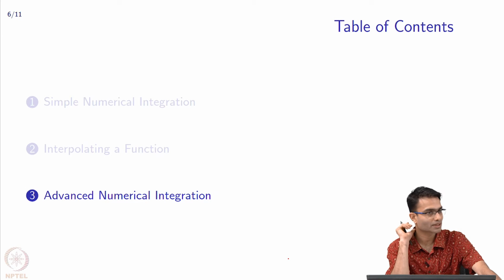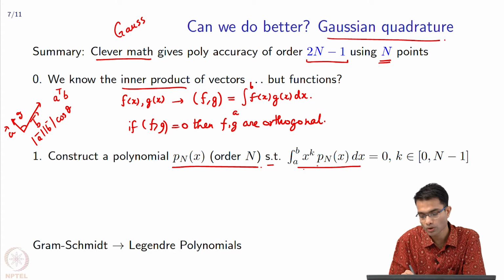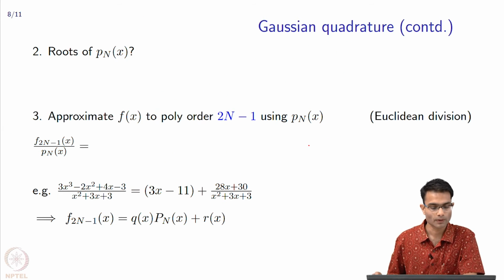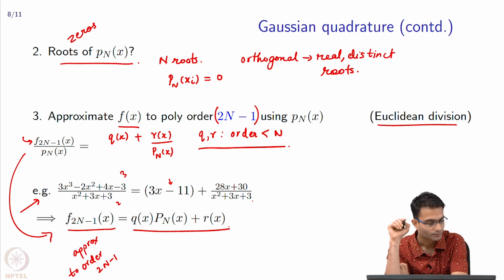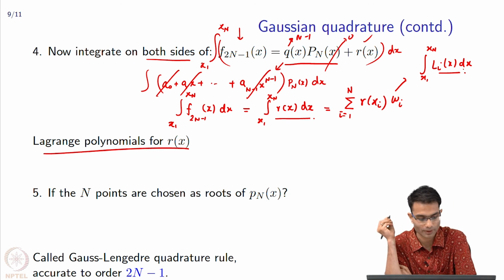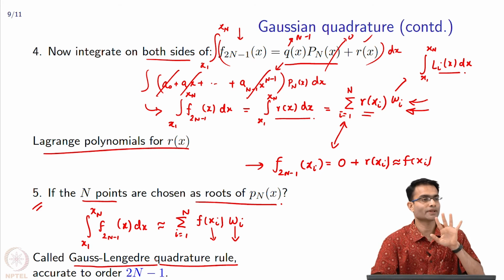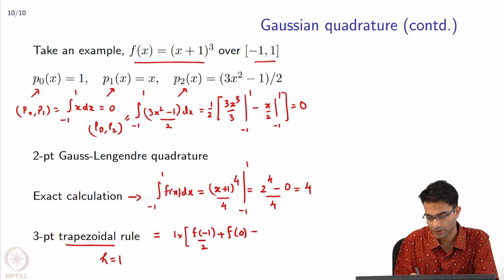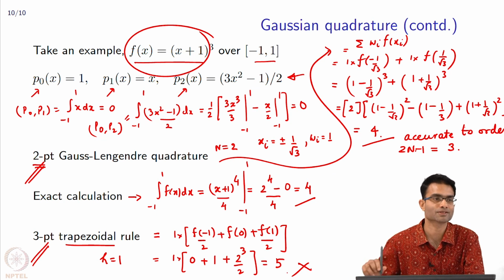Numerical Integration : Gauss Quadrature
To access the translated content:
1. The translated content of this course is available in regional languages.
 2. Regional language subtitles available for this course
 To watch the subtitles in regional languages:
 1. Click on the lecture under Course Details.
 2. Play the video.
 3. Now click on the Settings icon and a list of features will display
 4. From that select the option Subtitles/CC.
 5. Now select the Language from the available languages to read the subtitle in the regional language.